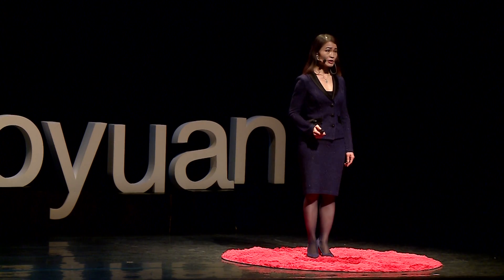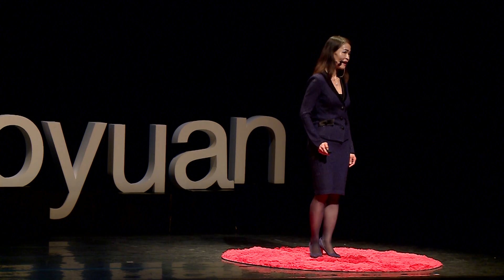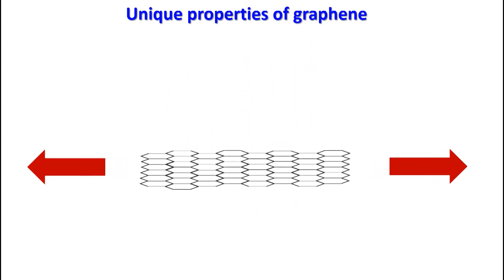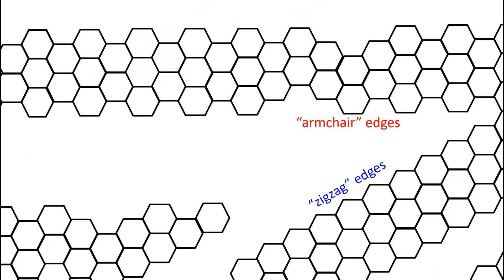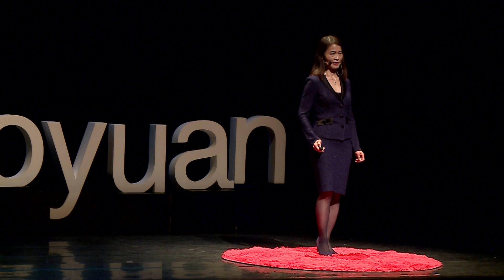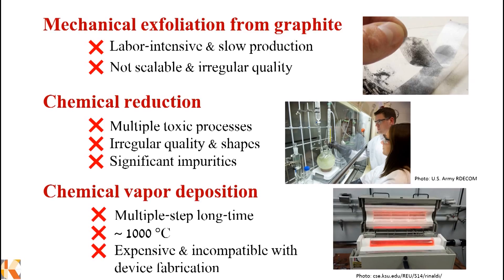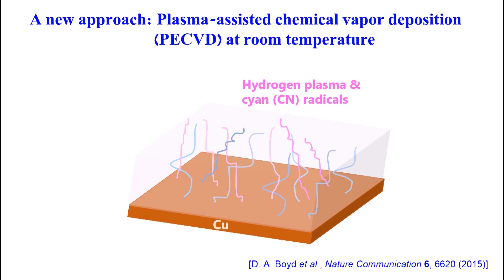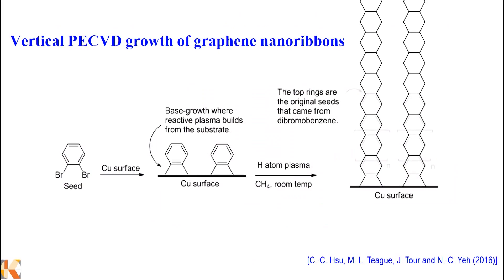A new world composed of graphene-based technology | 葉乃裳 Nai-Chang Yeh | TEDxTaoyuan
You are sure familiar with graphite, a material used in pencil, but how about graphene? This single-layer graphite exhibit outstanding properties in many applicable fields. From batteries to coating layer of aircrafts, graphene can overwhelmed make up a great part of our material world.

Yeh’s principal research field is experimental condensed matter physics, with special emphasis on correlated electrons, topological matter, spintronics, low-dimensional materials, nanoscience and nanotechnology, energy research, and precise measurements using superconducting technology.
Yeh received her B.Sc. degree in physics from the National Taiwan University in 1983 and Ph.D. degree in physics from the Massachusetts Institute of Technology in 1988. She joined the physics faculty of Caltech in 1989 and tenured as an associate professor in 1995, and promoted to full professorship in 1997. She is the first woman professor tenured in physics at Caltech, and is an elected fellow of the American Physical Society and the American Association for the Advancement of Science in the US and also an elected fellow and chartered physicist of The Institute of Physics in UK.